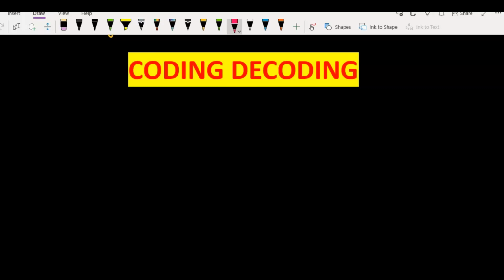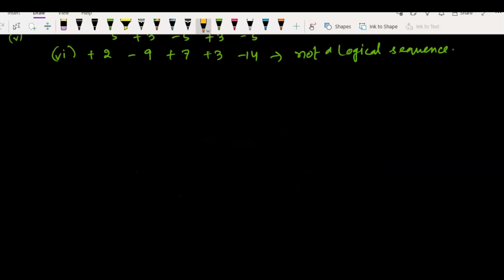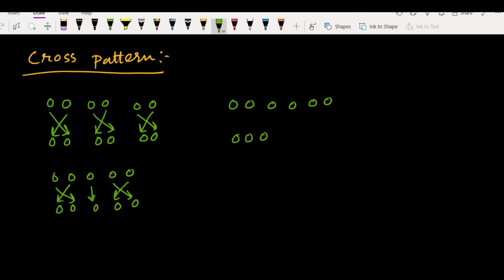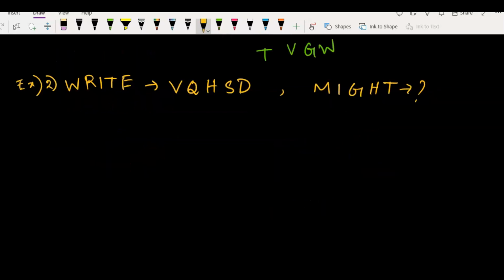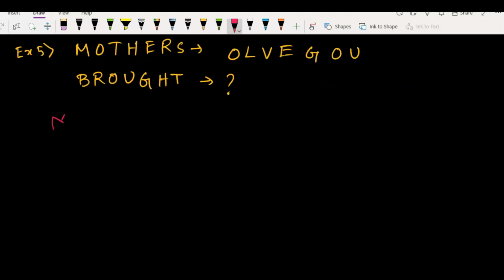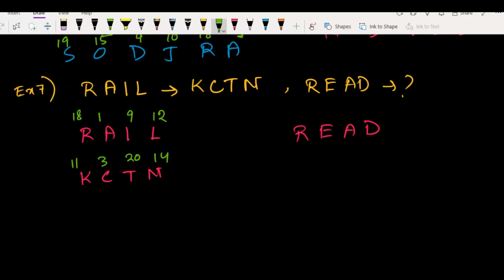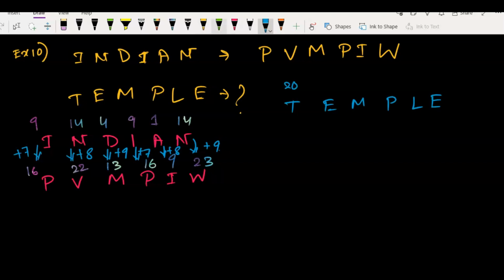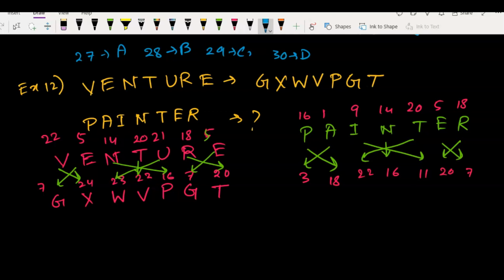Coding Decoding Part-1 For all competitive exams - Reasoning for NIMCET, SSC - Ray of Maths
This video consists of first part of the chapter Coding and Decoding. This is a important chapter of reasoning. Here I have discussed forward pattern, reverse pattern and cross pattern of coding decoding.
This video is going to be useful for all competitive exams where reasoning is a part. In all competitive exams where reasoning is a part, you will get to see 2 or 3 questions from the chapter Coding Decoding.
Enjoy this part 1, soon coming with part 2